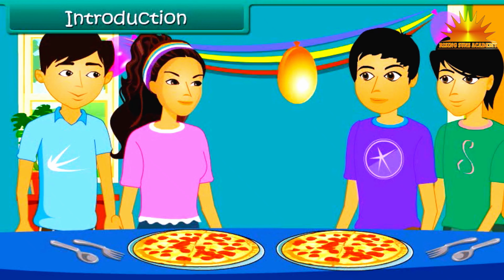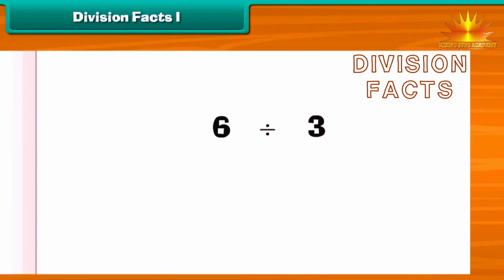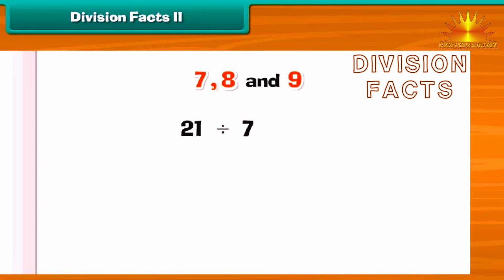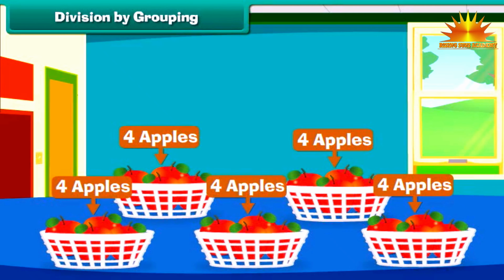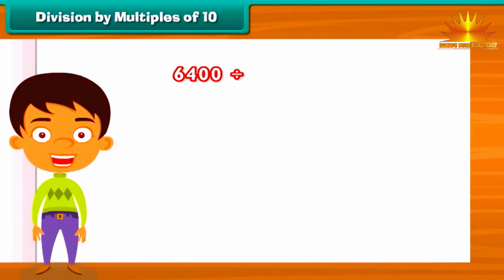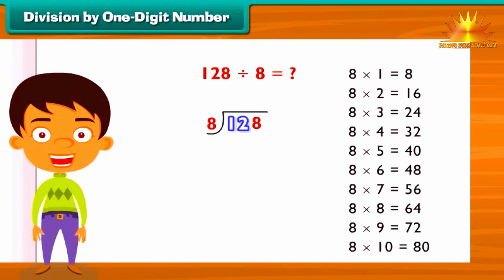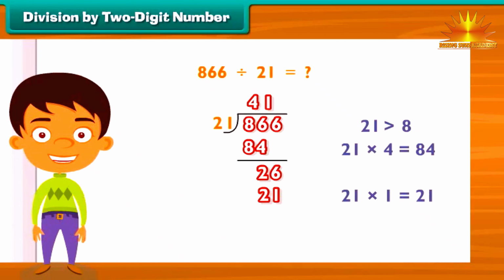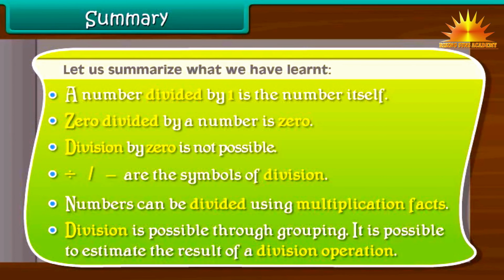CLASS- 04 SUBJECT- MATHS CHAPTER- 04 DIVISION